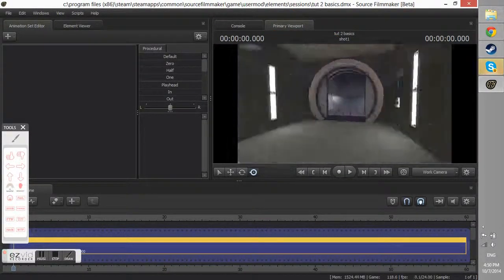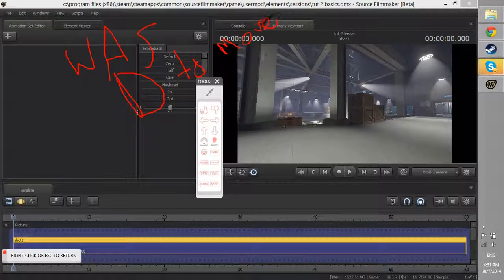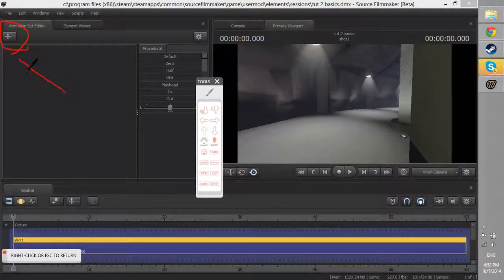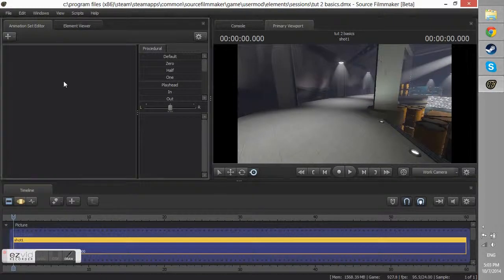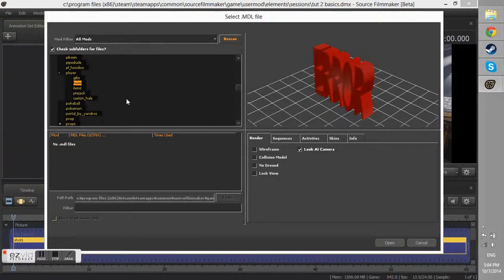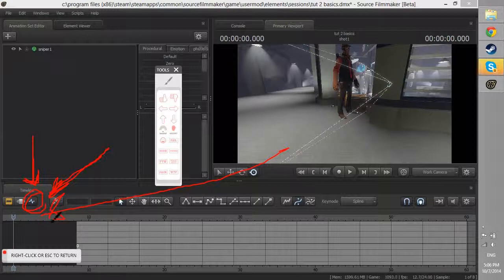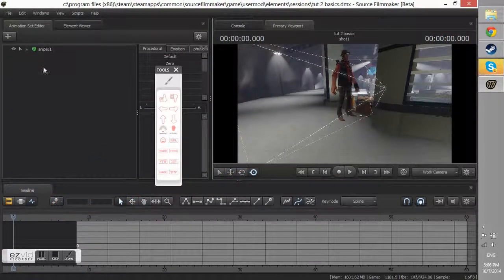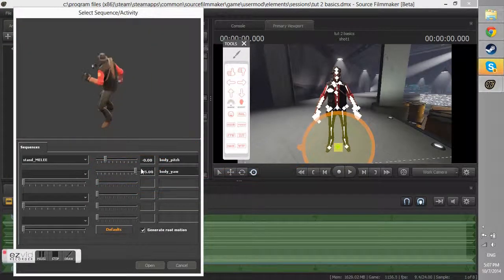(SFM TUTORIAL) The Basics of SFM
In this tutorial I show you guys how to use the basics of SFM. *I'm not used to talking in videos, I'm a bit camera/microphone shy honestly. Sorry about that ^^; song is "Louder Than Words" by "Les Friction".